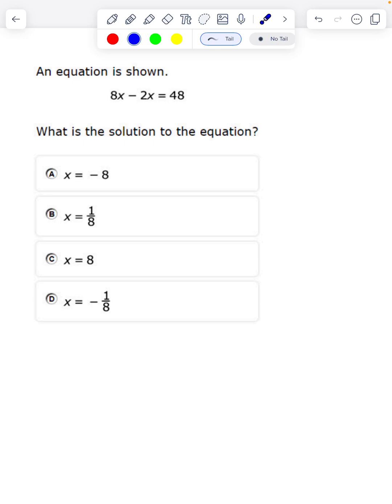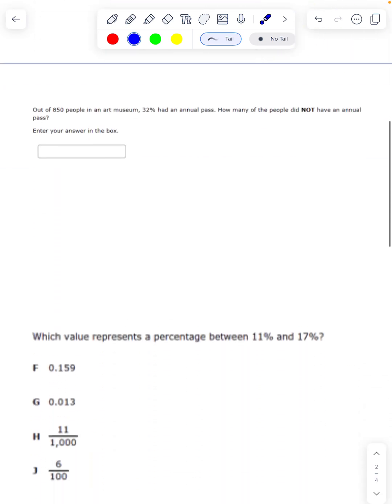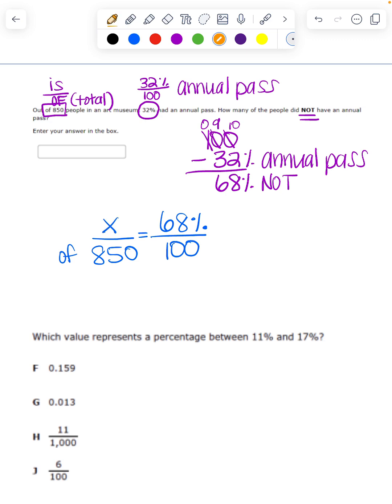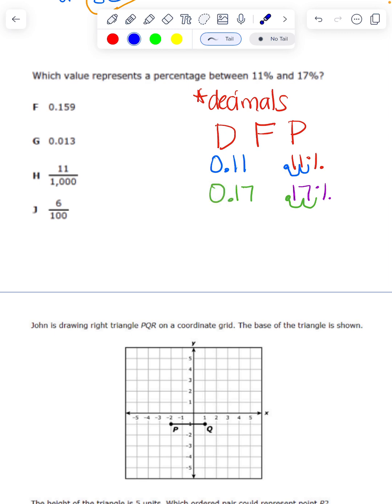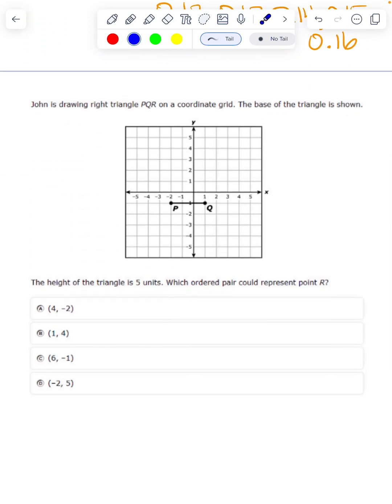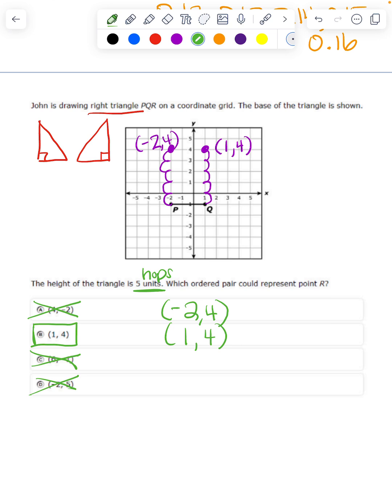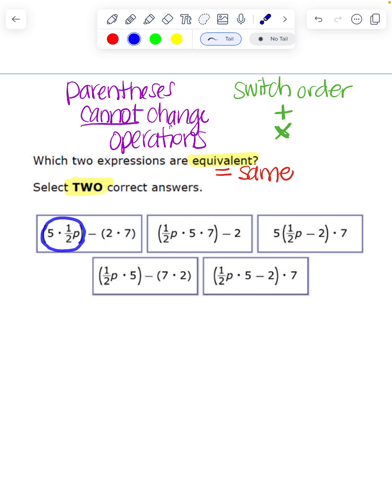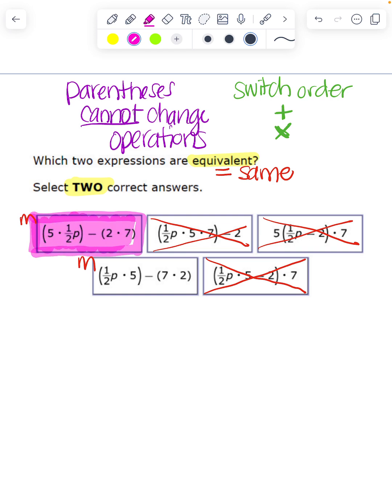HW WK 24 DCP #3 Review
DCP #3 Review Topics 2024